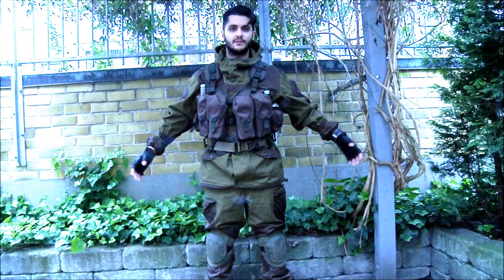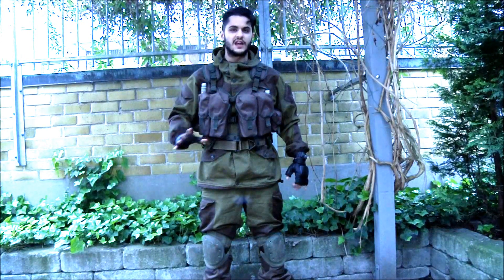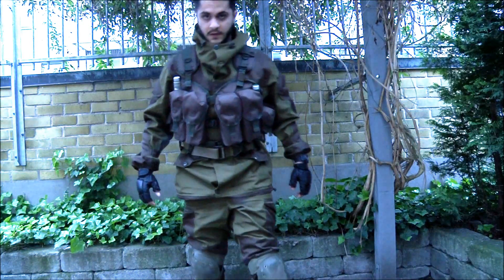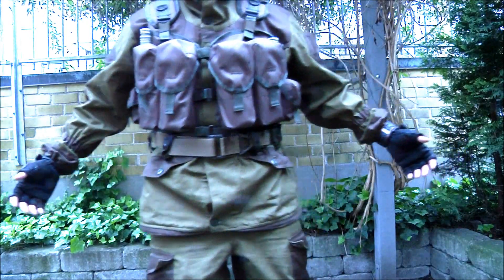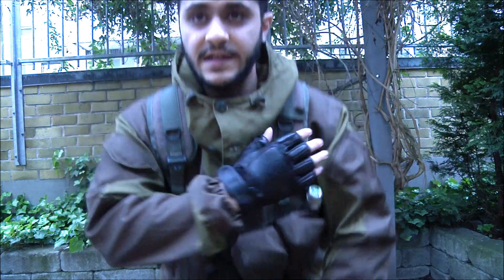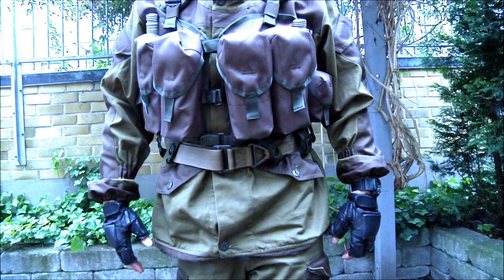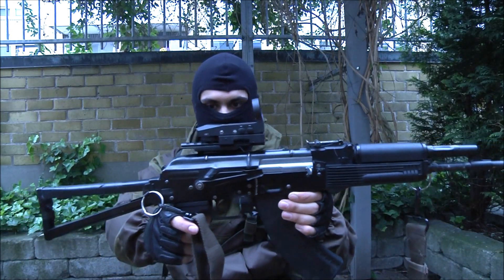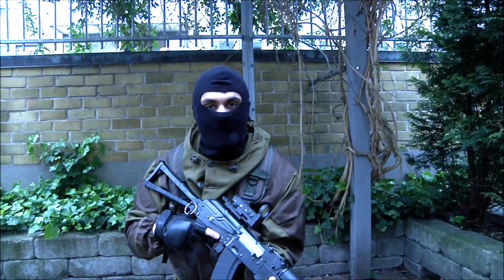BIG RUSSIAN BEAR LOADOUT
Here you go guys!! DA DADADADADADADAADADAADA

BALALAYKA